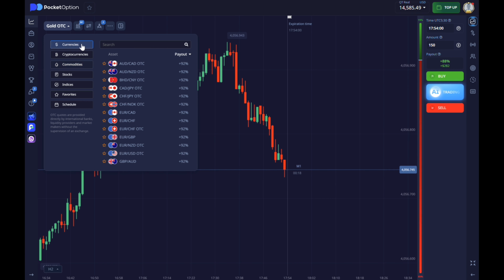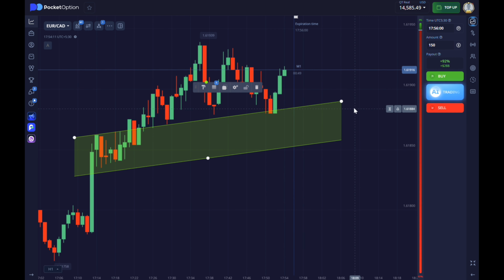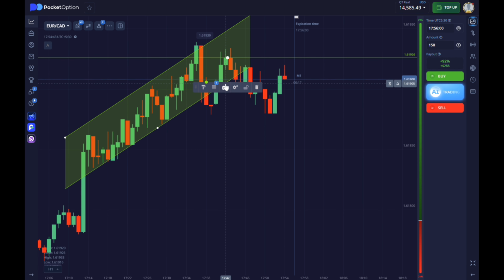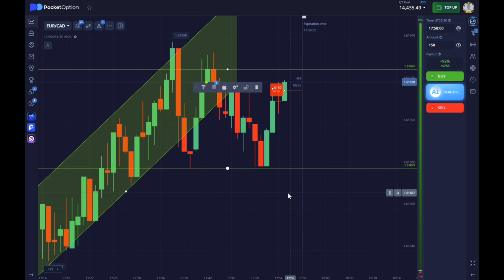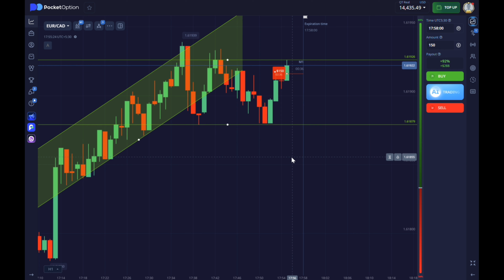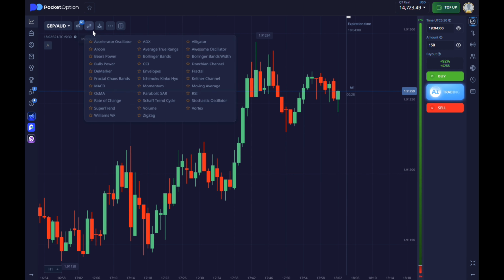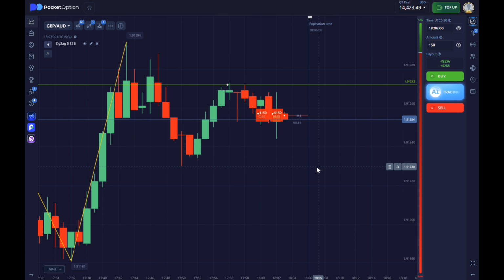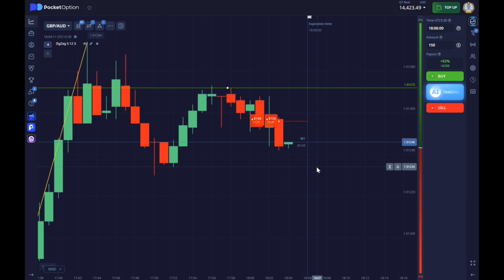How to win every trade in Pocket option | Pocket option trading strategy | LIVE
How to win every trade in pocket option | Pocket option trading strategy

_PocketOption
_​Pocket Option Kaise Use Kare